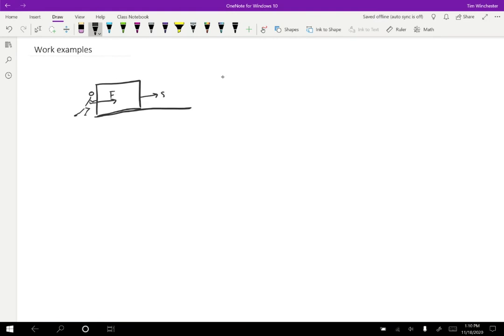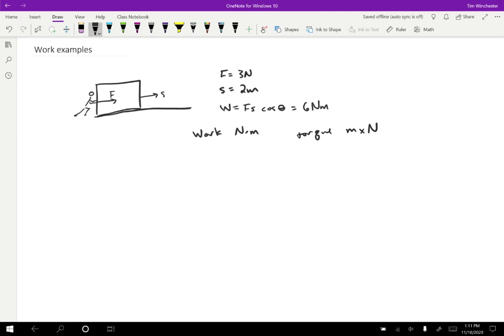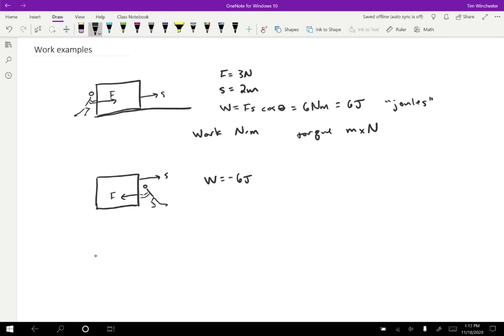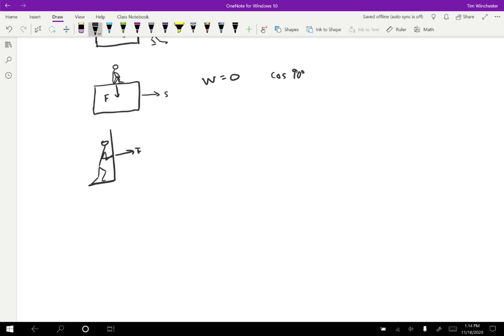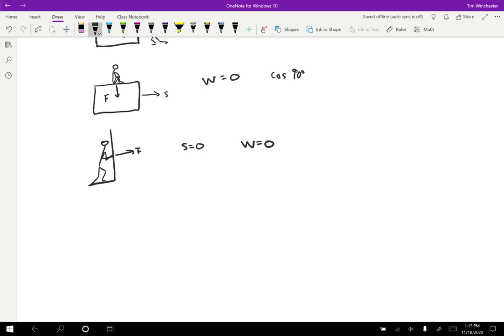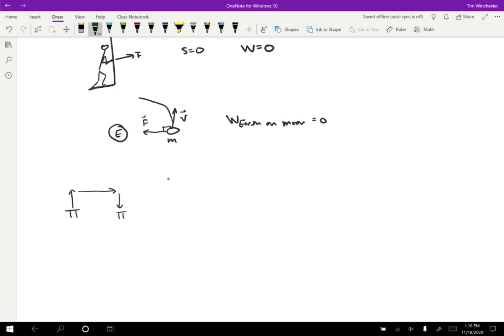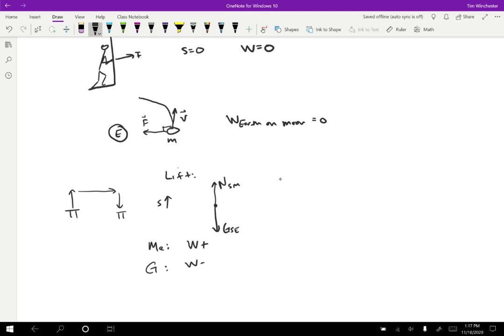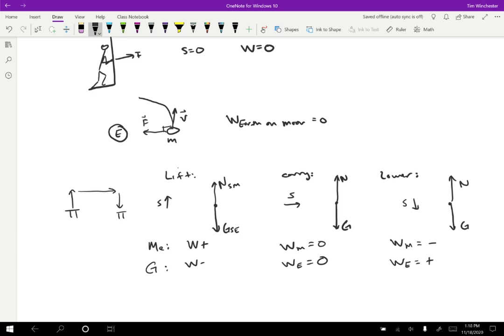Work examples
Goes through many examples of calculating work in physics. Negative, positive, and zero work cases considered.